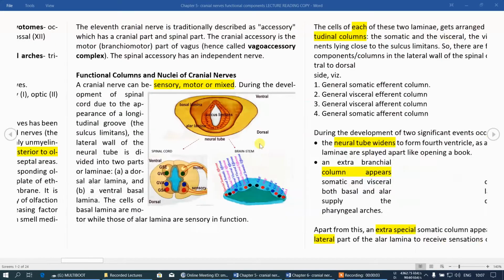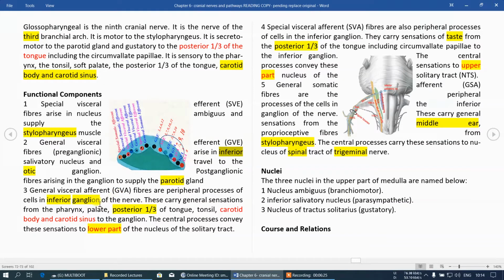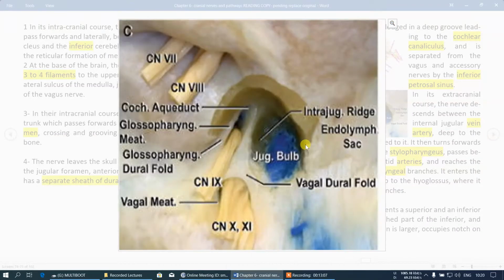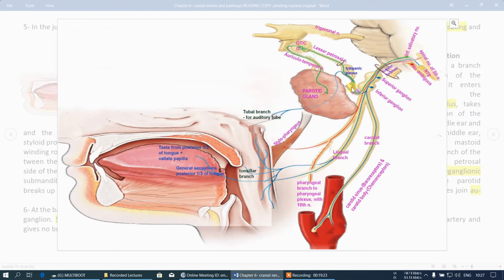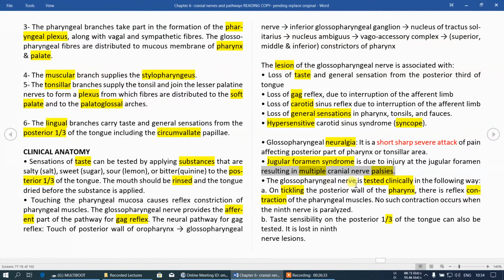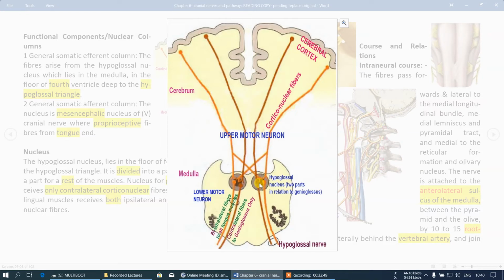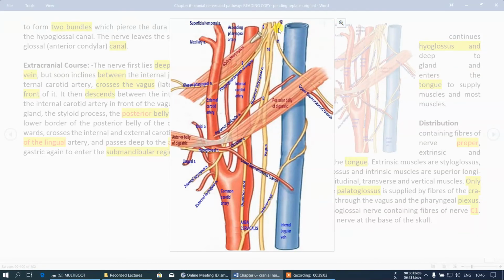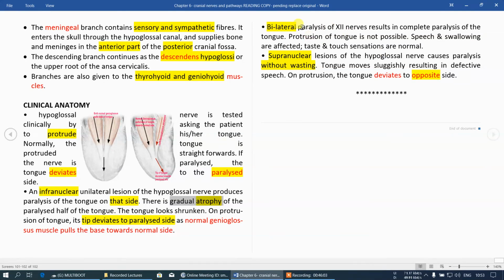Glossopharyngeal And Hypoglossal Nerves Shmc 2019 Corona Online Lecture Initiative